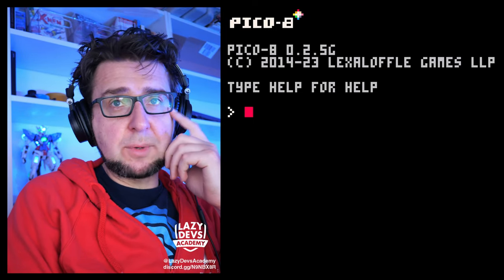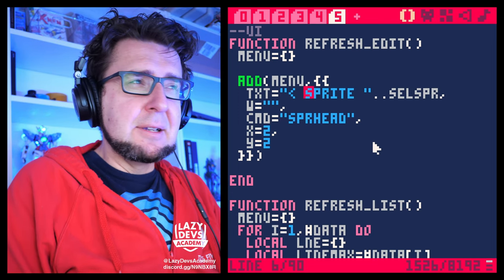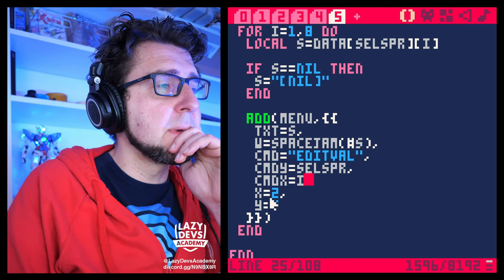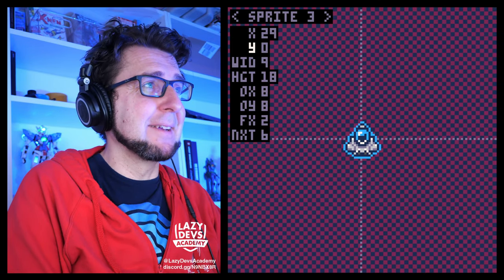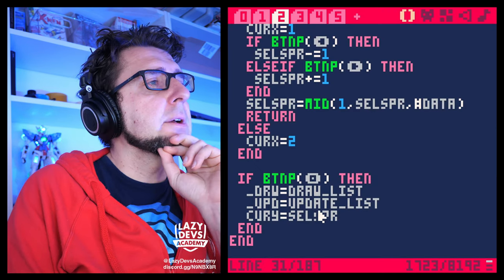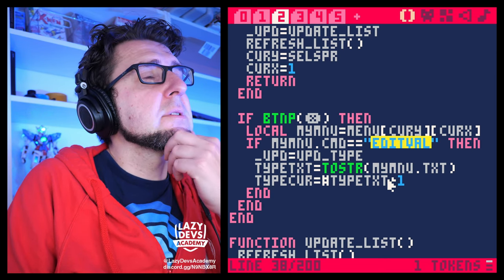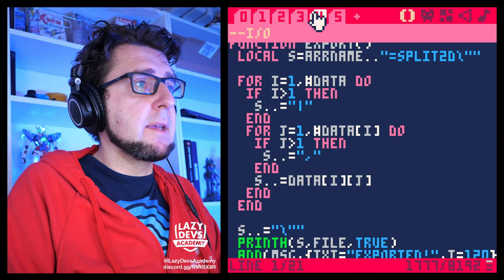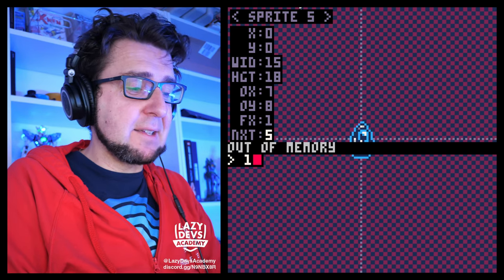Making an Advanced Shmup #33 - Sprite UI - Pico-8 Hero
0:00:00 Intro
0:01:18 Edit Mode
0:08:45 SPACEJAM
0:10:14 Sprite Values
0:12:32 Labels
0:16:23 Moving the Cursor
0:17:40 SPACEJAM Test
0:18:15 Switching Sprites
0:20:00 Exiting Edit Mode
0:24:35 Typing Values
0:27:49 Reacting to Enter
0:34:24 Doggie Zone
0:36:17 Ko-fi